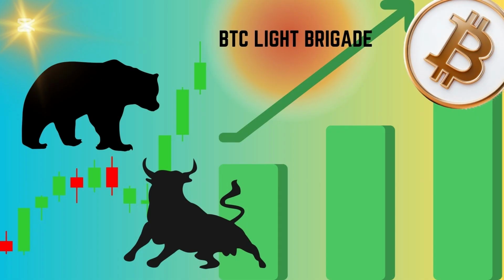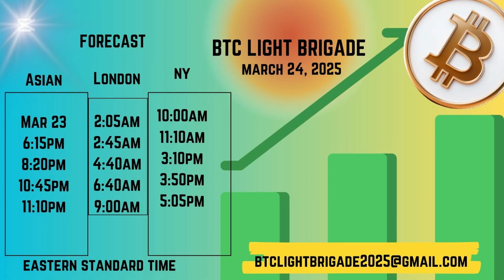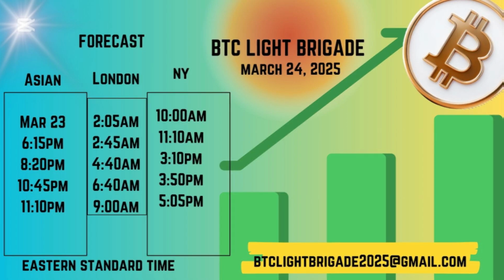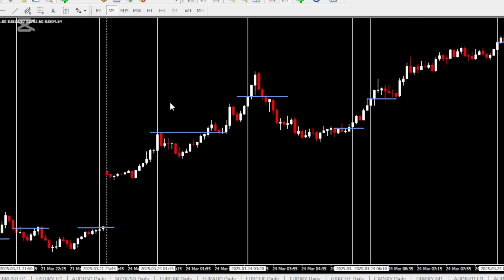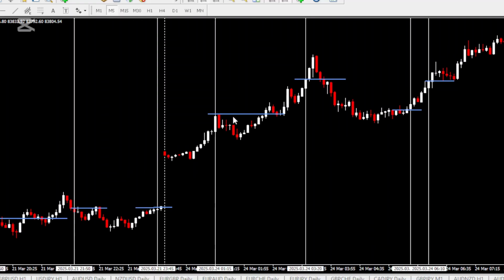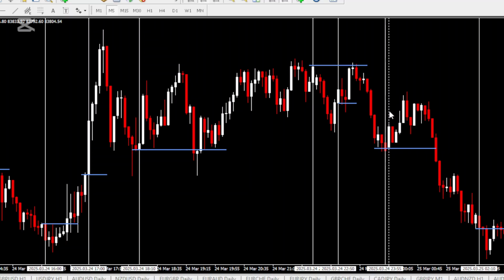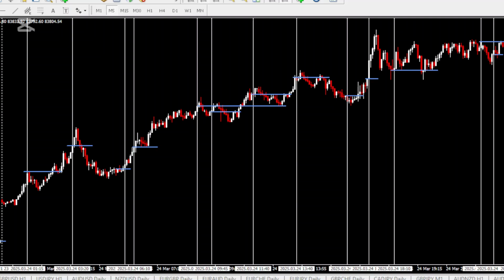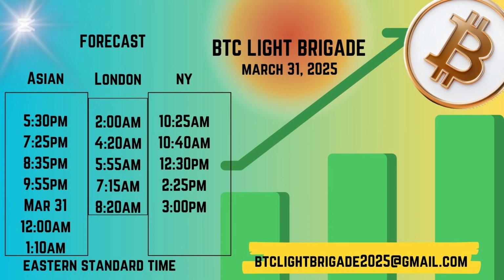Bitcoin March 31, 2025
Bitcoin's moves for March 31, 2025. In this video we forecast the moves the BTC/USD chart will see on an intraday, five minute level. Our timing forecast predicts strong levels of support and resistance that you wouldn't necessarily see or catch using any other analysis method. This style of trading is not reactionary, but very progressively pro-active, and it is given in advance of knowing anything about what the market has in store on the future date in question.